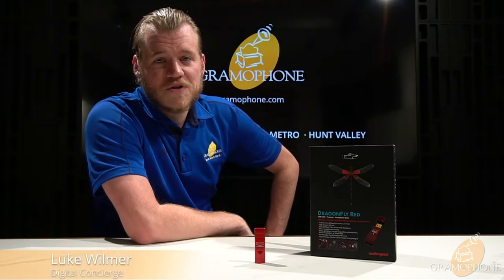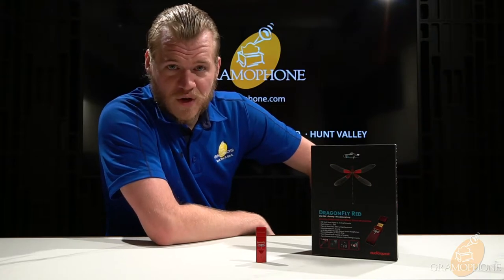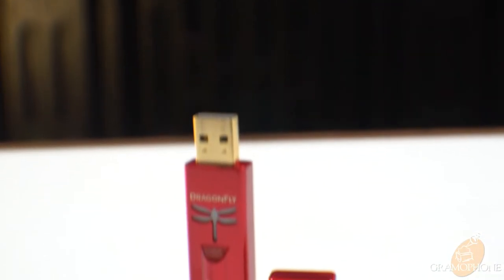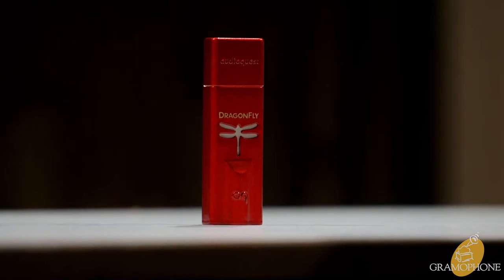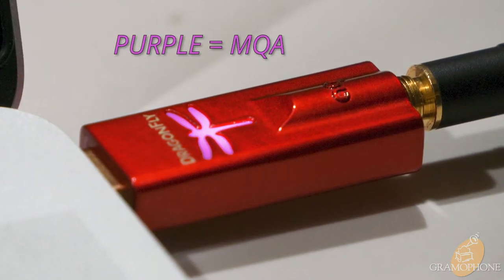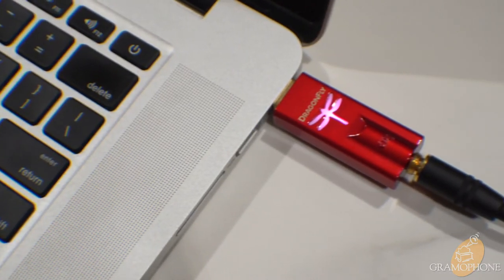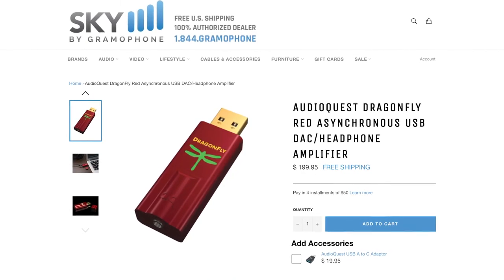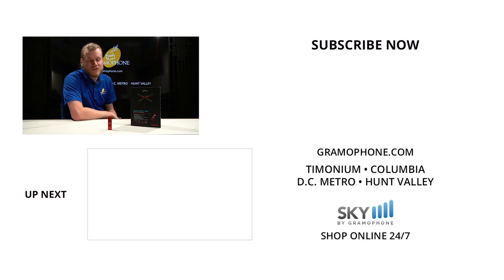AudioQuest Dragonfly Red Portable USB DAC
Need to up your audio listening experience but you're constantly on the go. Maybe even looking for a convenient DAC amp? Then check out our review on the Dragonfly Red by AudioQuest. Join Luke, our Digital Concierge as he gives a run down of what the Dragonfly Red is all about.